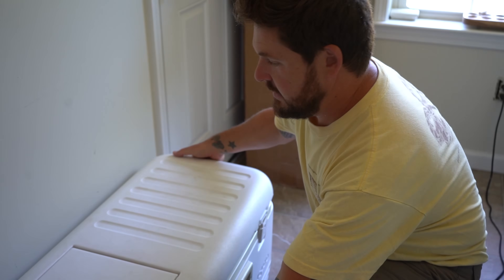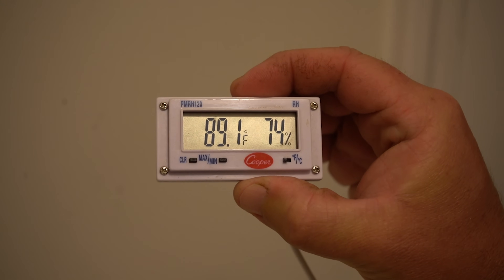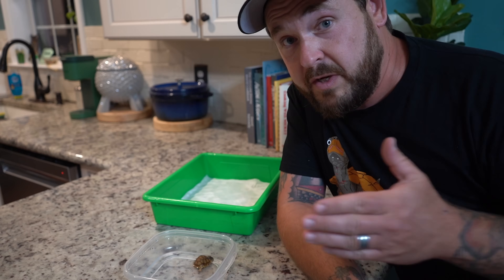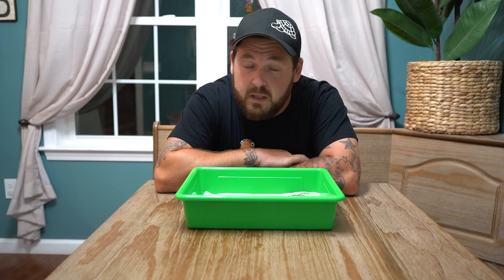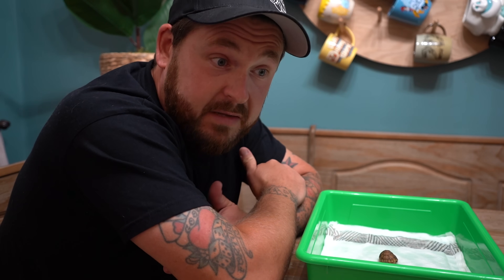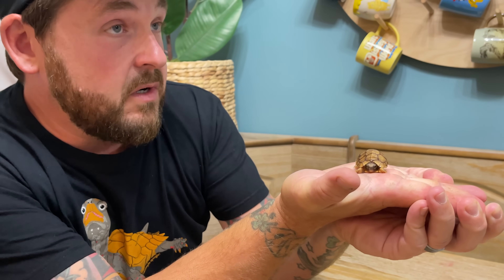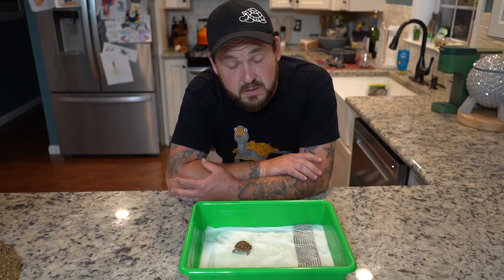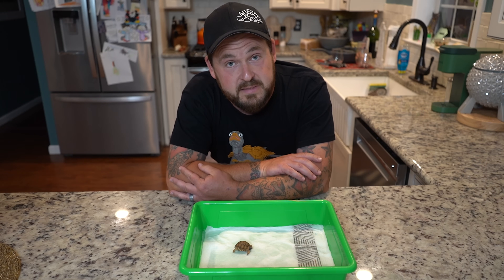RARE Tortoise Hatches, First Ever!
The first ever, known, USA hatching of a true Bell's hingeback tortoise (Kinixys belliana) has finally happened. Meet "Jabari", which means "brave one" in Swahili. Jabari the baby tortoise hatched here at Garden State Tortoise on June 26th, 2022 and is the first ever of his/her kind to be reproduced in the USA. In this video we discuss why this has happened, the history of the species, and how we cared for a group of adult Bell's hingeback tortoises, which led to this little miracle of life.